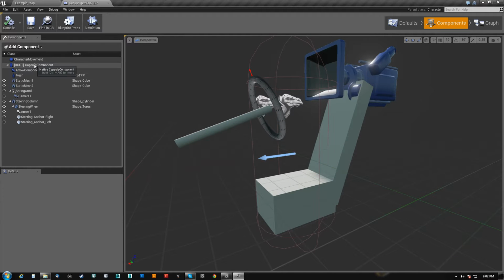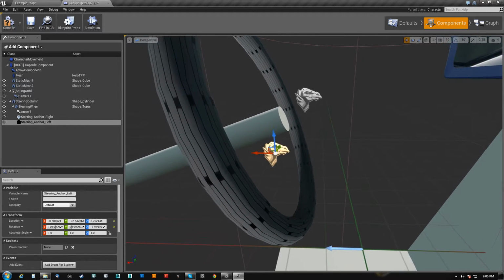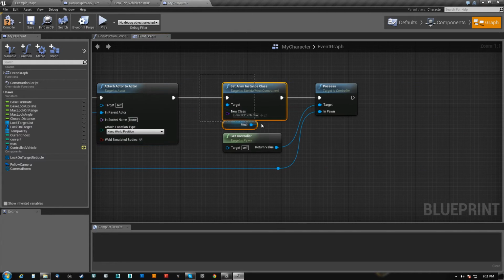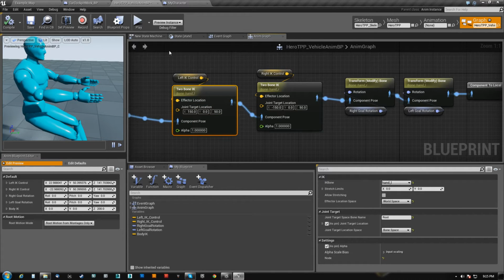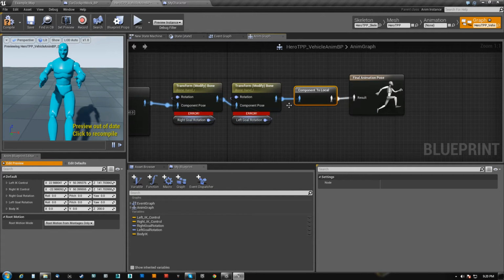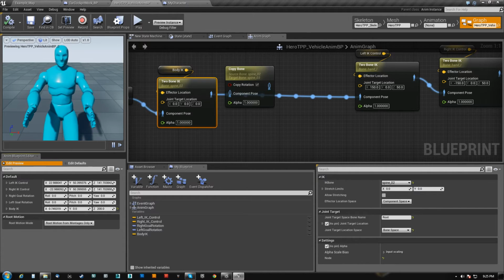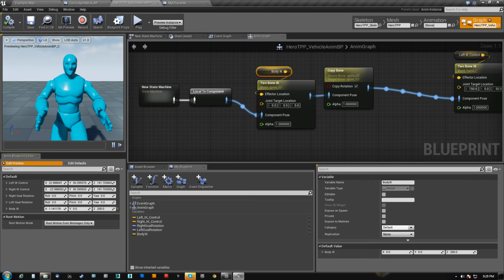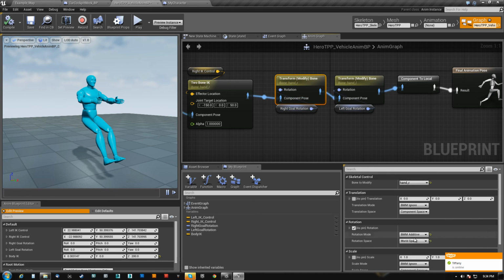UE4 IK SteeringWheel Tutorial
How to set up an IK system on a vehicle's steering wheel in UE4.

Remember folks. "Unreal is the one tool that NEVER CRASHES!!!"